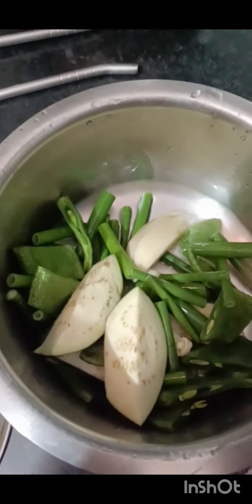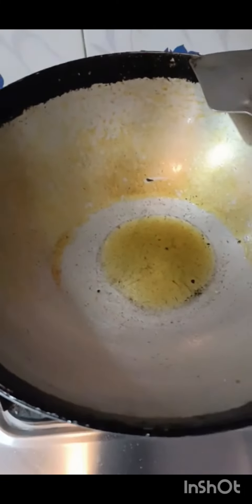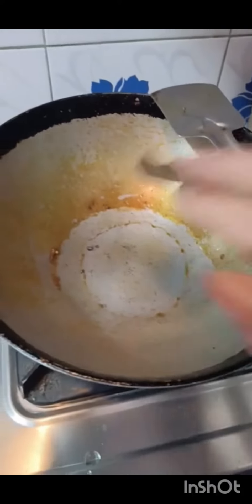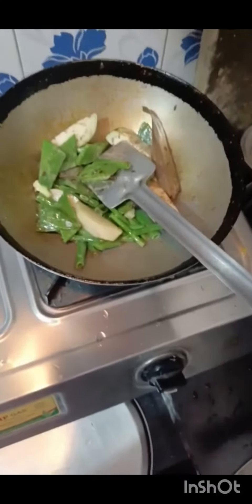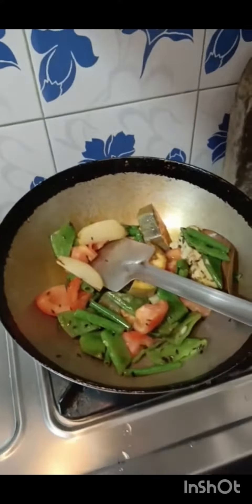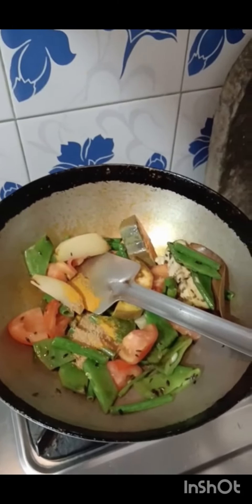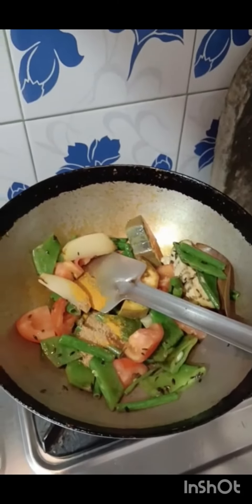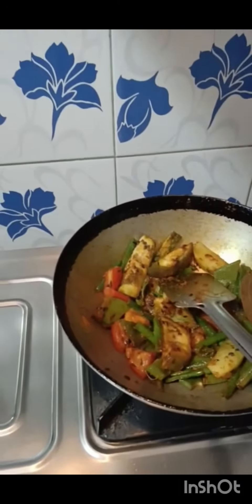sabjirecipe jhol lotsofveggies shortsviral